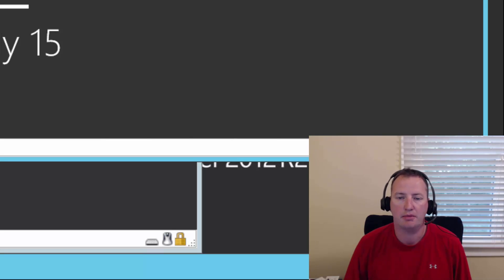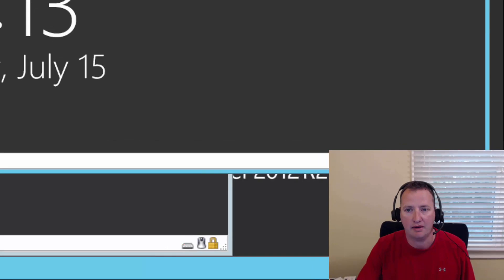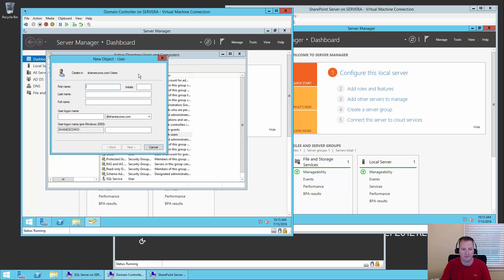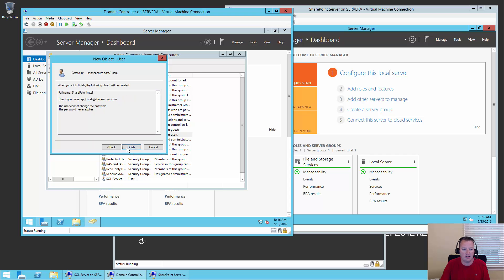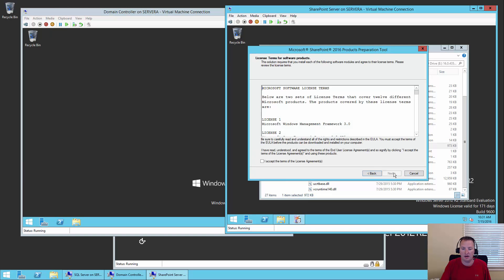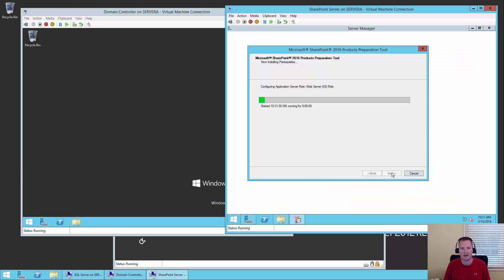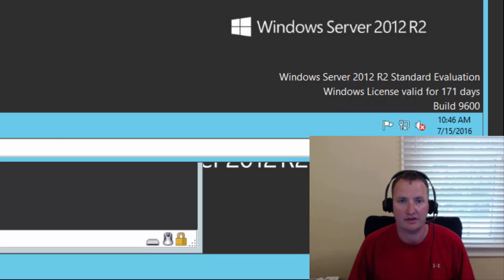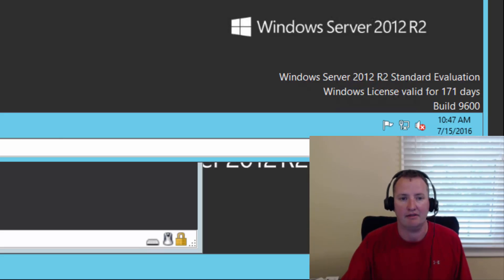Installing SharePoint 2016 - Video 4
In this video we walk through how to download SharePoint Server 2016 trial and installing it using a dedicated account.

Edit notes: None, so far. :)